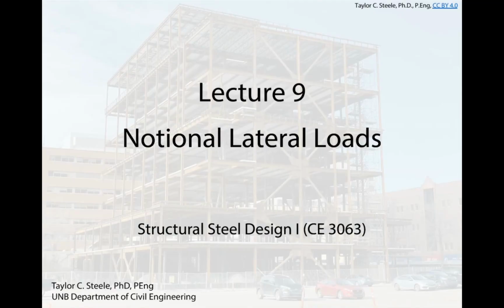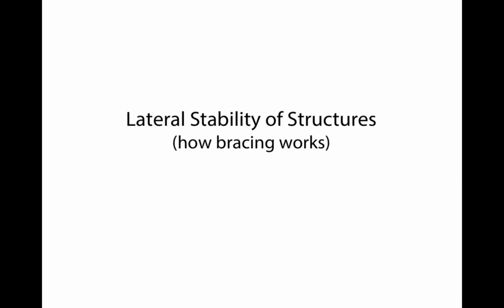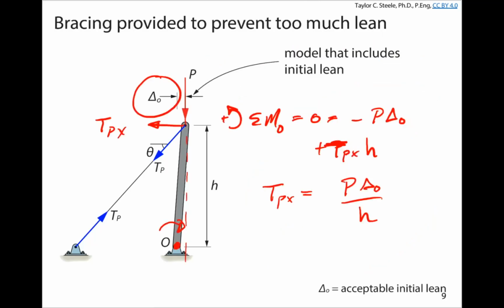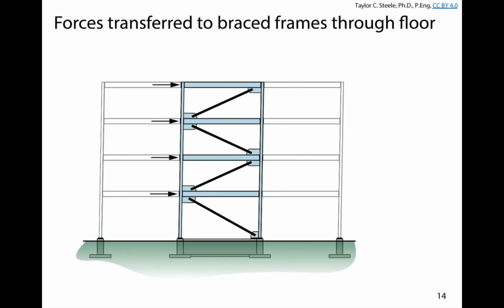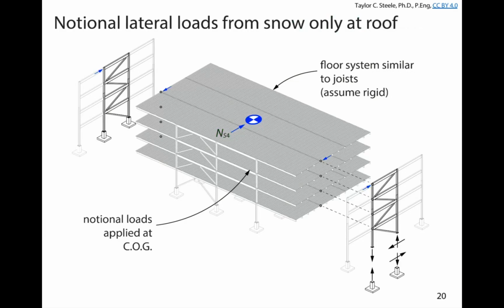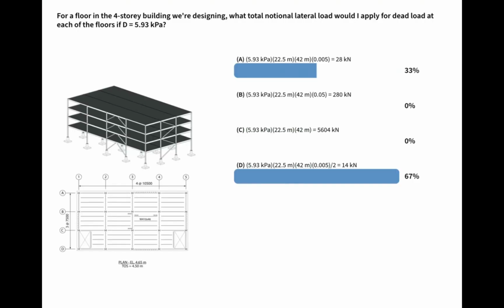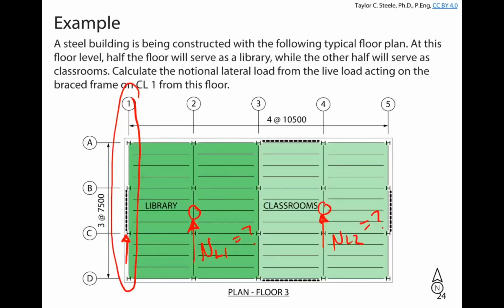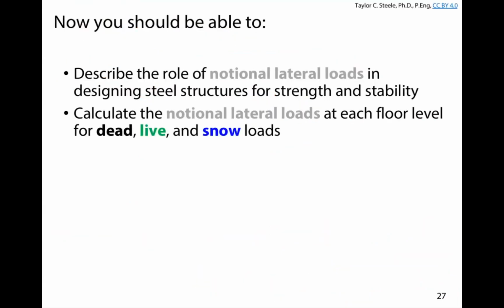Lecture 9: Notional Lateral Loads